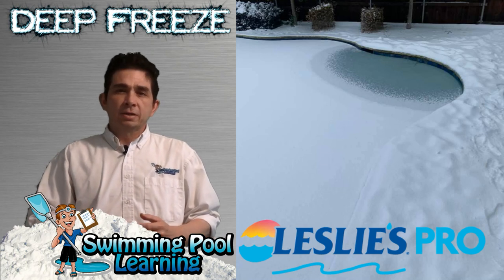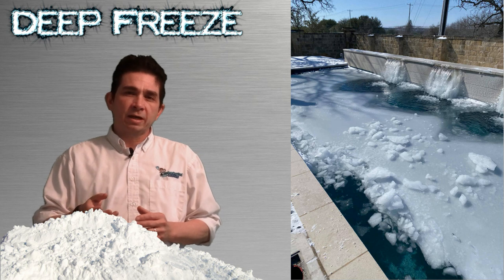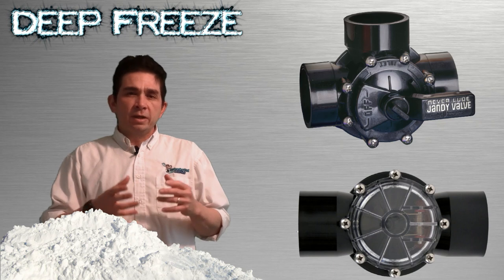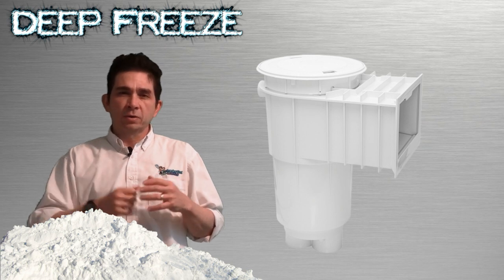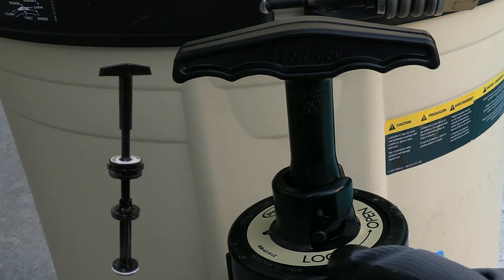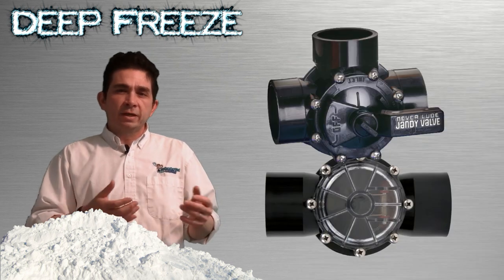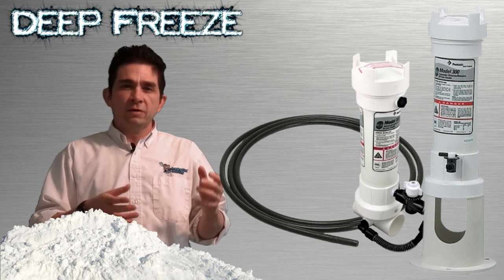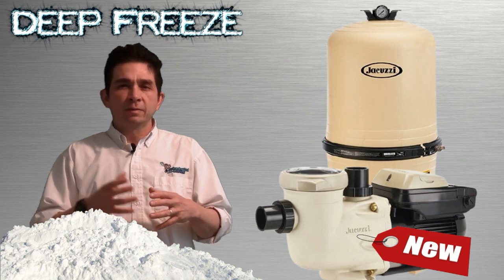Swimming Pool Deep Freeze: How To Recover From Freezing Weather and a Frozen Pool & Frozen Equipment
Basically, if you had set your pool to run 24/7 and the power did not go off you are fine - even if the pool surface was frozen. But if the power goes off for any length of time it could spell total disaster for your pool equipment and plumbing.

Your local pool store is here to help. If you need your equipment inspected you can reach your local Leslie's pool store here:

If you have a deep freeze and the power goes off here are some of the side effects:
Damage to underground plumbing
Damage to equipment O-rings
Filter damage
Pump damage
Heater damage
Other equipment damage
Skimmer cracking
Equipment unable to turn back on
Equipment turning back on when power is restored and becoming damaged

Before turning the pool back on check to make sure the return line is not obstructed by ice or that any check valves in front of the pump and after the filter are not frozen in the closed position.
This can cause the filter tank to explode as backpressure builds inside of the filter.

If the water got below the skimmer line - the actual plastic pool skimmer may have been cracked - as the plastic contracted and expands. Make sure the water does not get below the pool skimmer in freezing weather.

The pump may try to turn on with frozen pipes and if it is starved for water it can burn out. So if you have a power failure turning off the breakers to the pool equipment would be wise. You don't want the pump to come on unless you are sure that it has water going to it and that the filter is operating correctly. The last thing you want is for the pump motor to burn out and or the filter tank exploding.

Trying to crack the ice on the surface can cause more damage than good. Let it thaw naturally. The ice won't damage the pool tiles. Unless the water is frozen for weeks on end, I would not crack the ice up on top. You could actually damage the pool walls and you may end up breaking some tiles yourself.

If the filter has been frozen the fiberglass may be compromised. Replacing your filter or pump that has been frozen may be a safe option for you - to prevent future issues. This is the one piece of equipment that I would automatically replace - especially if it is old already. You can't take any chances with your pool filter. It can be very dangerous if the lid were to crack or explode at a later time.

Looking at getting some American-made filters.

Unfortunately, there will certainly be a run on pool equipment. So the sooner you can jump on new equipment the better.

Photo Credits:
00:00

Iced Covered Pool 00:01
Dina DelPreto Ridenour

Ice in Pool 00:25
John Summer
Summers Pool Service

Iced Equipment 01:02
Brian Farrell

Cracked filter 01:56
Gerry Reber

Cracked Plumbing 02:45
Junior Lopez

Frozen Valve actuator 03:44
Dina DelPreto Ridenour

Shop at Leslie's: Leslie’s Pool Supplies has been do-it-yourselfers and pool trade professionals trusted partner since 1963, providing quality products and services to make pool care easy and